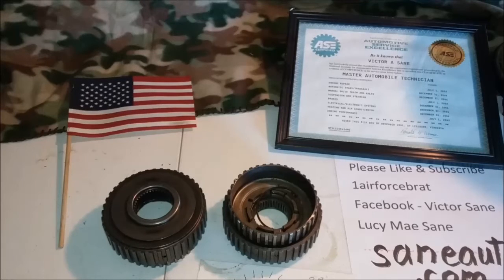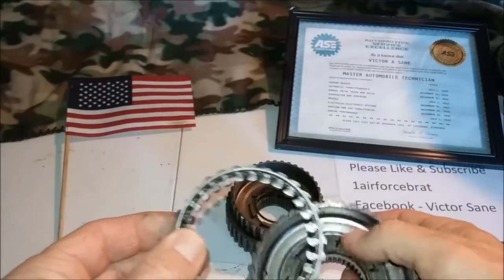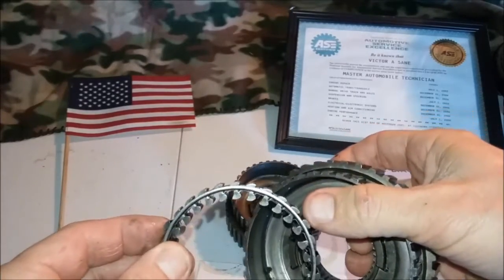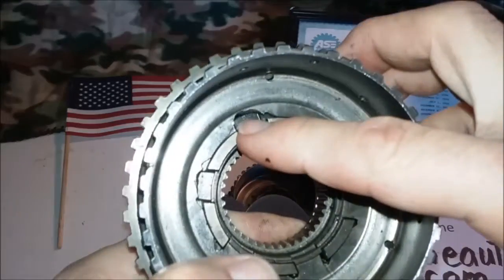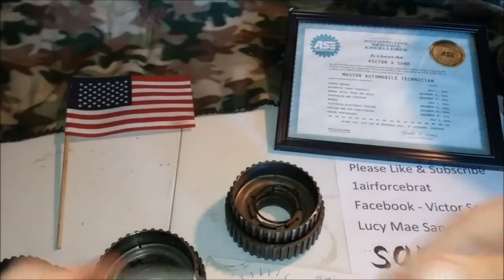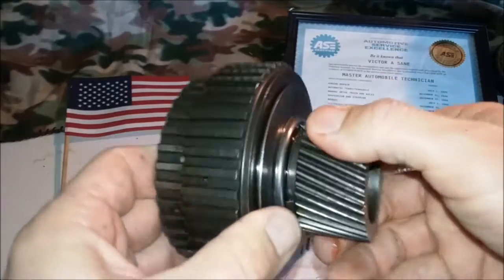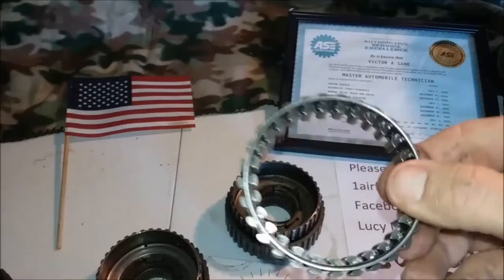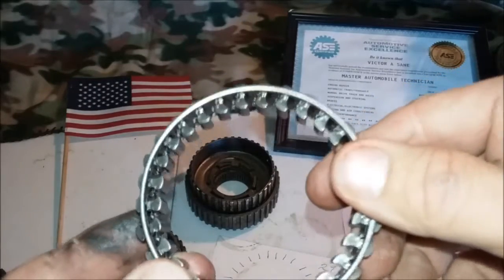Transmission parts ID 4L60E Forward Sprag differences interchange episode 002 no 3rd or 4th gear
This is the 2nd episode in a weekly series (Transmission parts ID) about changes in transmission parts over the years. How to ID Transmission parts interchange GM  Forward Sprag differences TH700 700R4 4L60E 4L65E 4L70E EPISODE 002 This episode also helps explain chevy 4l60e 700r4 transmission problems like no 3rd or 4th gear
Most parts I talk about here are Variations of the parts that were used from 1960s till at least the mid and late 2000s. Transmission parts interchangeability can be very complex and difficult. These videos are meant to help increase your knowledge of some of the changes and pitfalls but not all of the possibilities. There is no guarantee that this information is complete or correct. Transmission rebuild manual
4L60-E Rebuild Kit
Rear Clutch compressor tool
Corvette Servo
Hardened pump rings
700r4 B&M shift kit
4L60E & 700R4 Beast Sun shell
GM overdrive trans swappers guide
29 element FWD Sprag
Low Reverse Sprag
Reverse Input Drum
Bushing Kit with Teflon Pump Bsh
4L60E 3,5/8" Deep pan chrome with drain
700R4 shallow 2,5/8" pan with drain
700R4 Filter
4L60E early shallow Filter
4L60E 4L65E Deep Filter

Favorite Tools:
1) Milwaukee Fuel Impact wrench
2) Milwaukee 3/8 Ratchet 55 Ft-Lbs
3) Ryobi cordless ratchet P344
4) Ryobi 3/8 cordless impact wrench
5) Great starter socket set
6) Victor Allen Coffee
7) Black and Decker cordless
8) Easy entry-level code scanner
9) Blutooth Scanner OBD2 code reader $20

Supplies:
1) Dielectric Grease
2) Antisieze
3) Thread-locker Loctite
4) Transmission assembly lube
5) Rislone Zinc oil additive